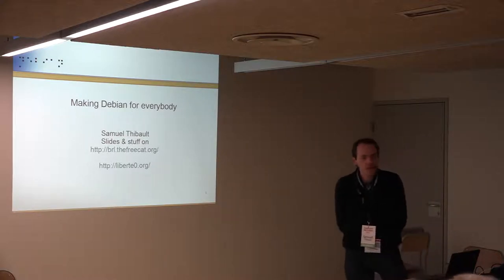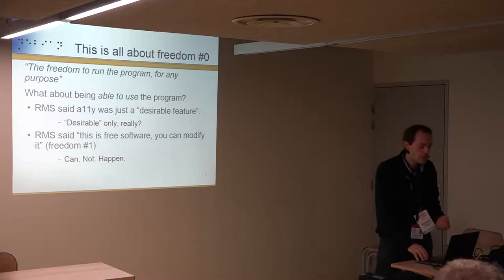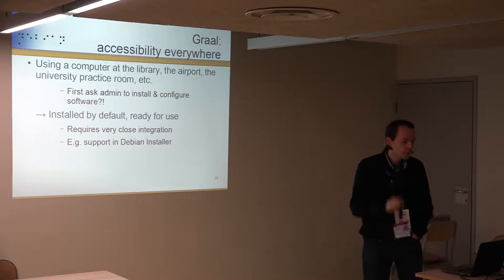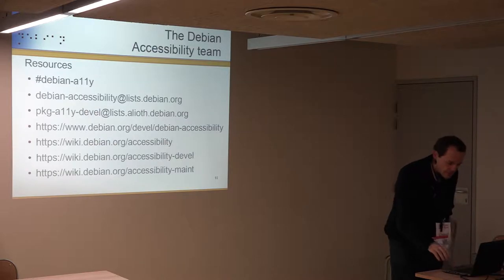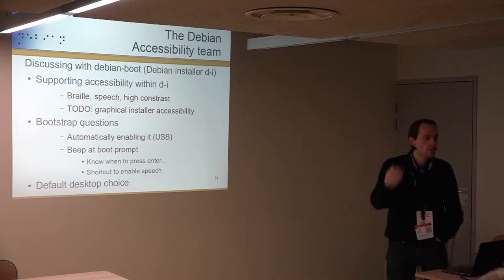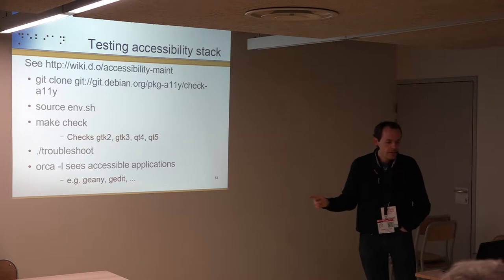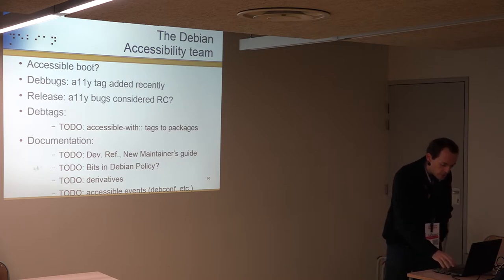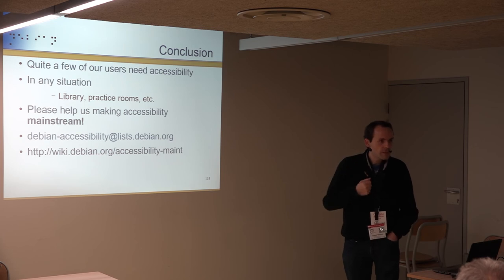Making Debian for everybody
The Debian accessibility team aims at making Debian work nicely for people with disabilities. This of course means packaging accessibility-related software and bringing accessibility fixes in, but it also means integrating notions of accessibility into all stages of Debian, from d-i bootup to bug reporting. We will discuss past achievements and challenges ahead, which everybody can help with.